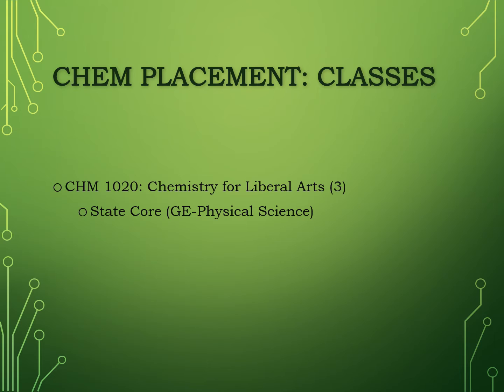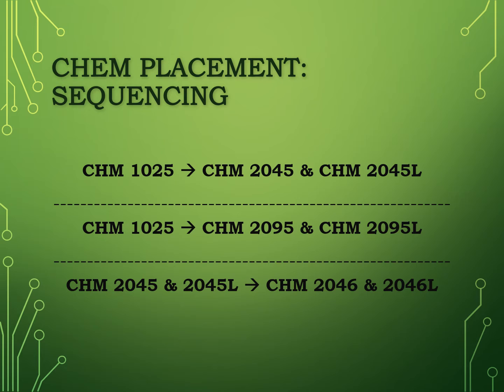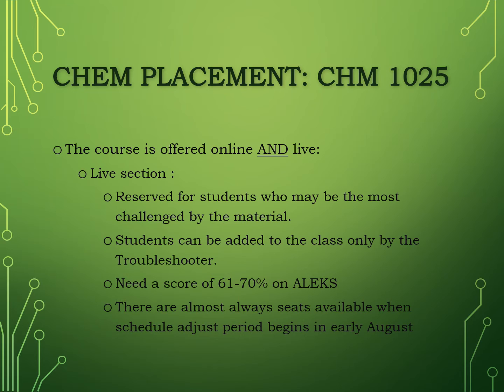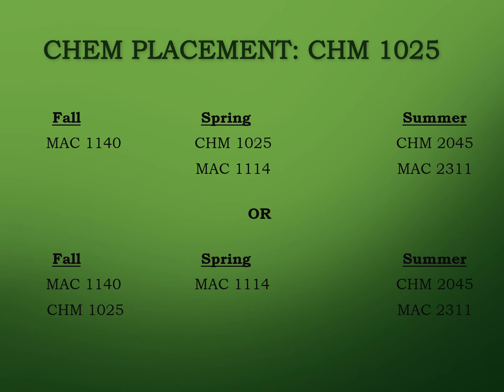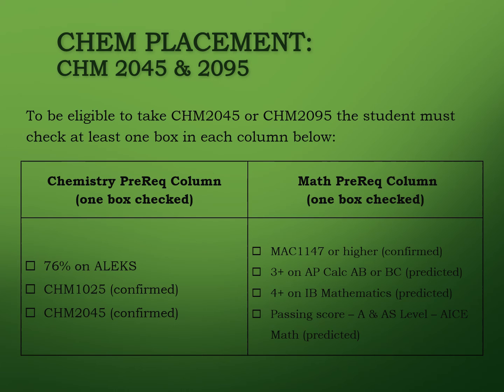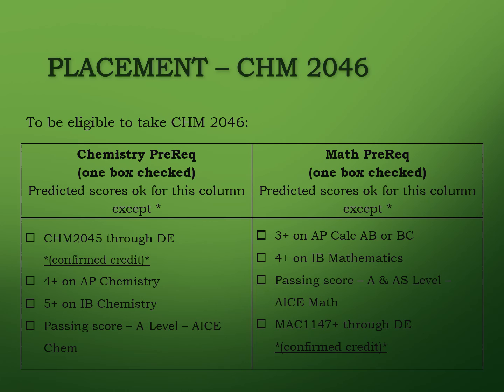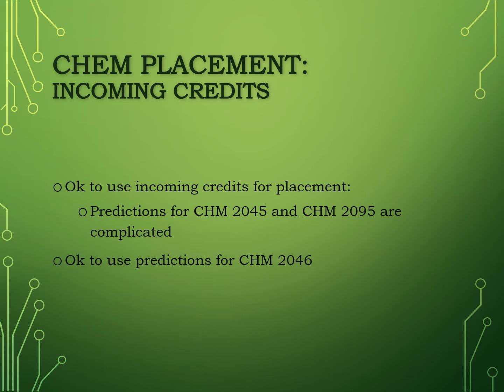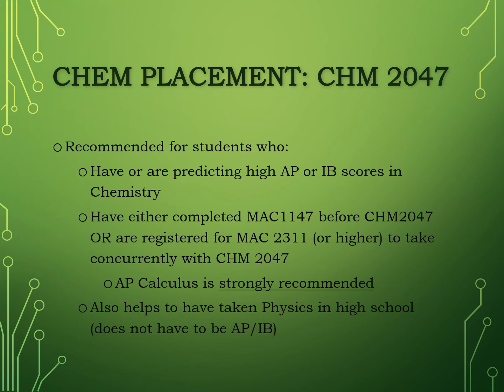Chemistry Placement Mini Module